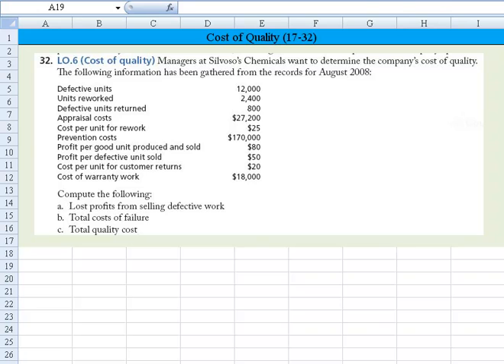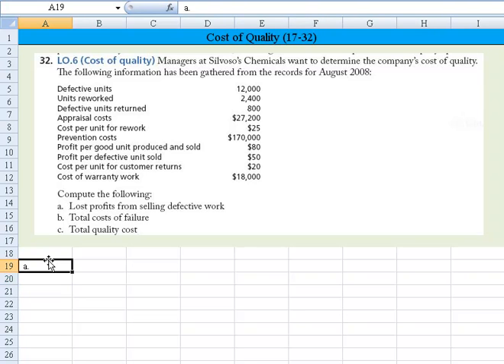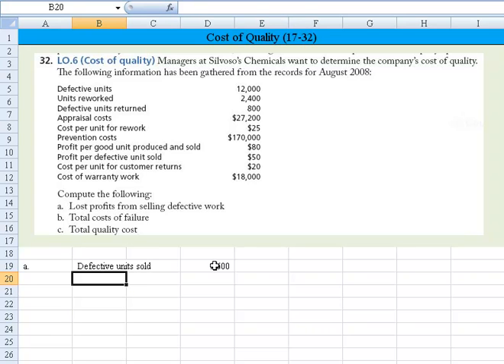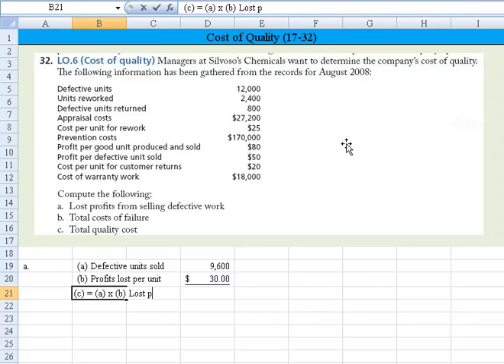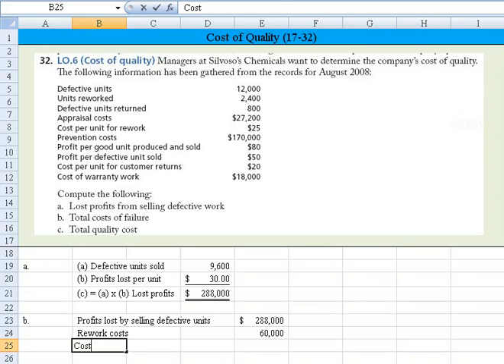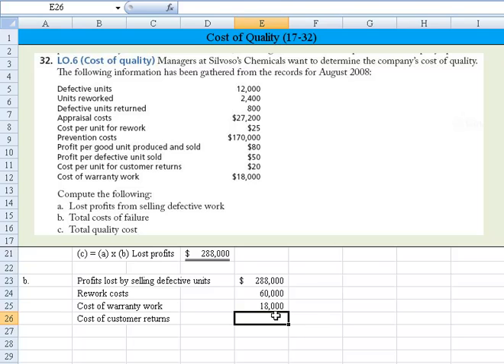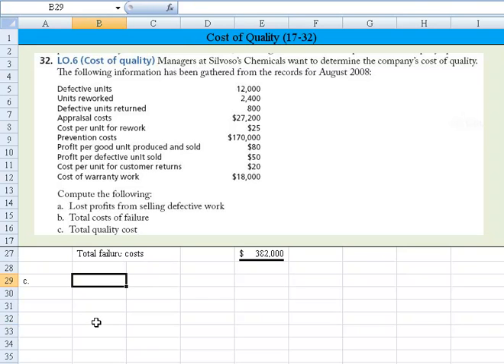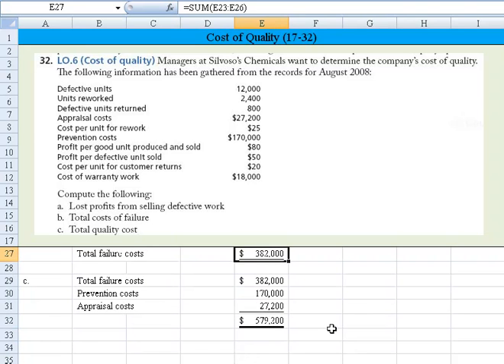Cost Of Quality (P17-32)